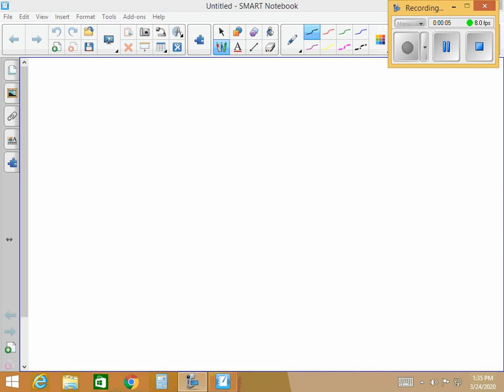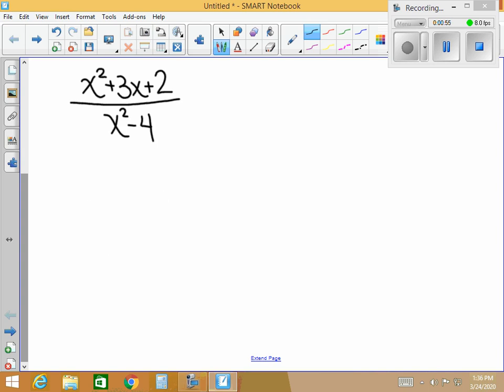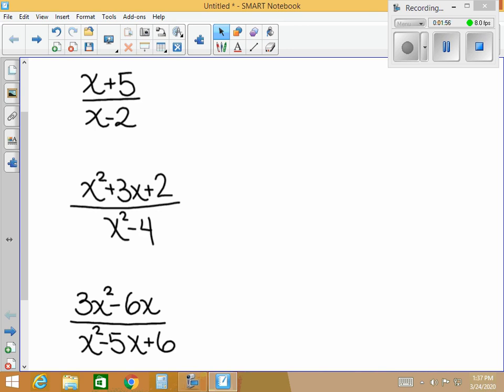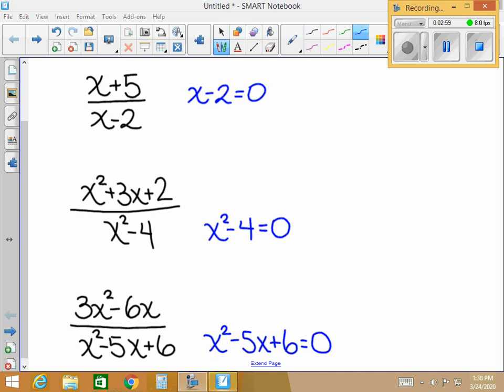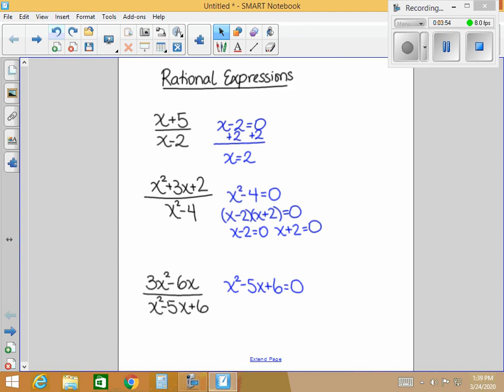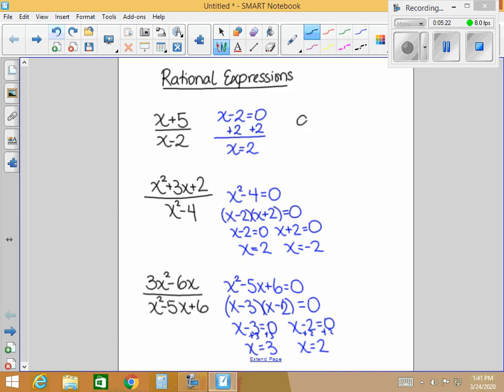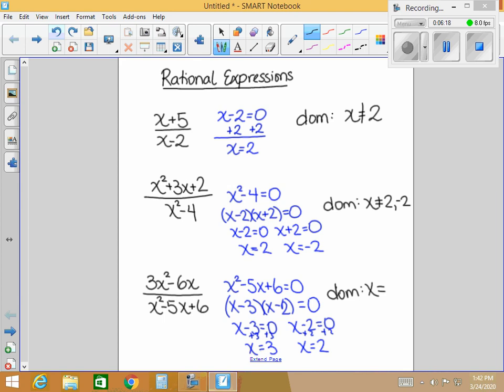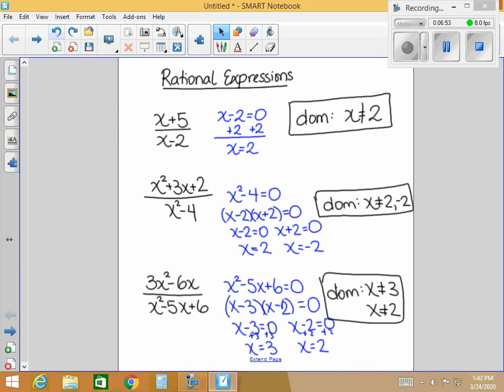Finding domain of a rational expression